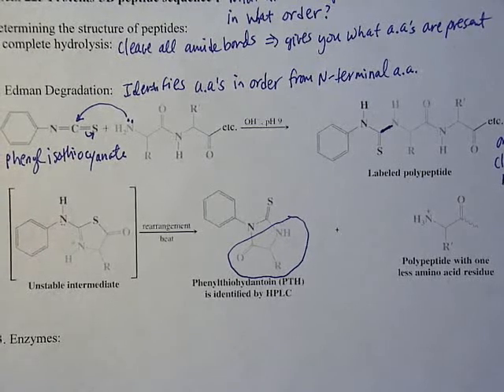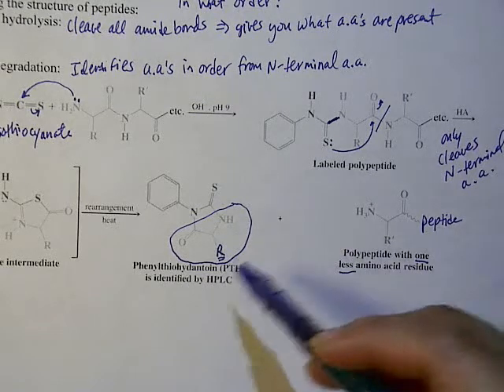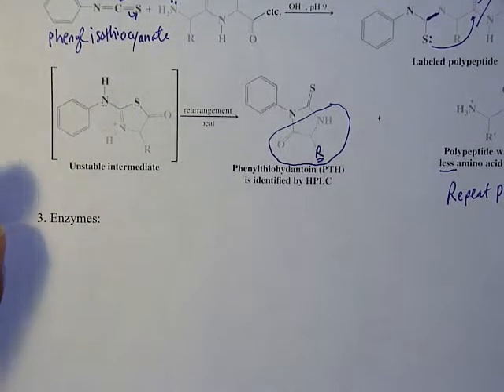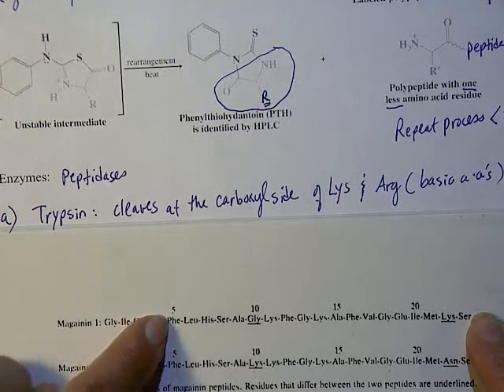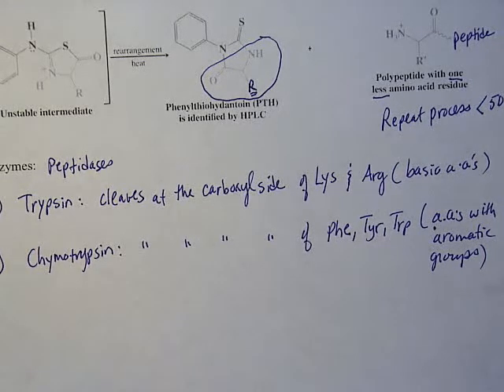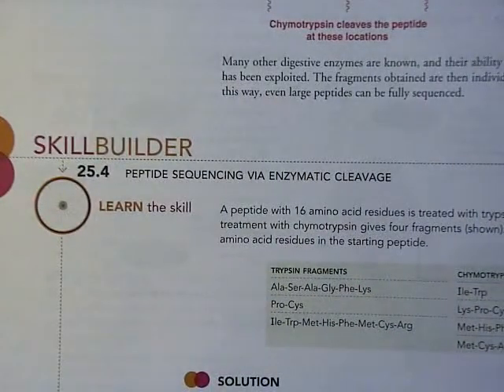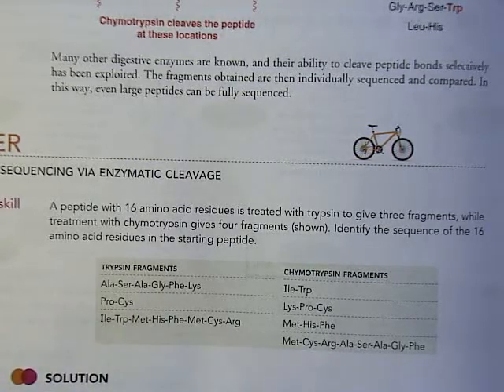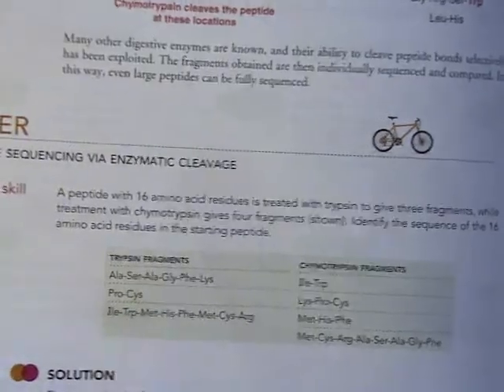chem 225 proteins 3C sequence